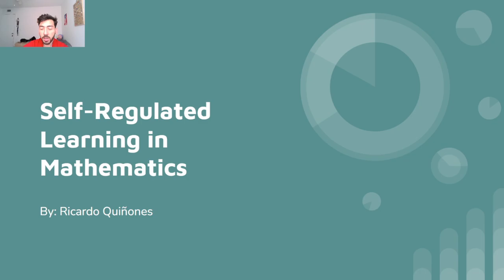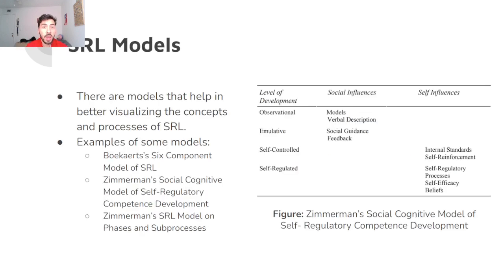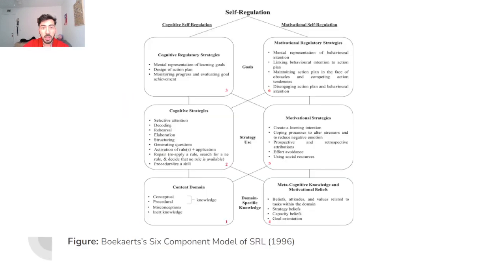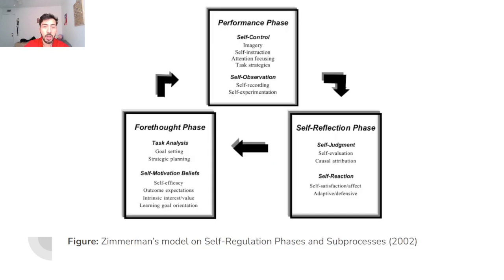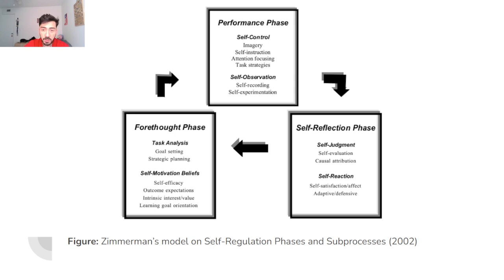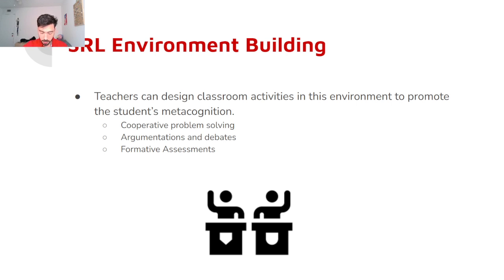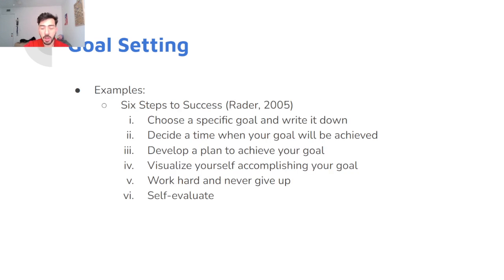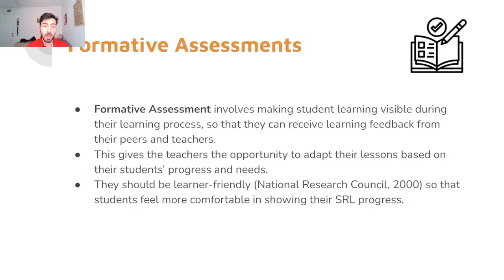SRL Webinar (Spring 2024)